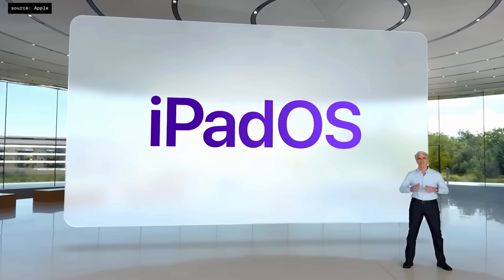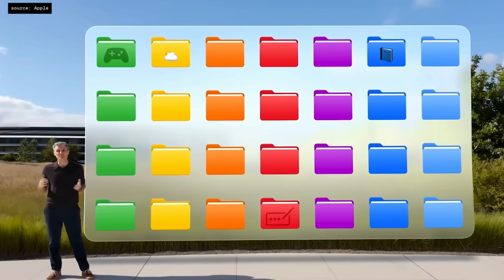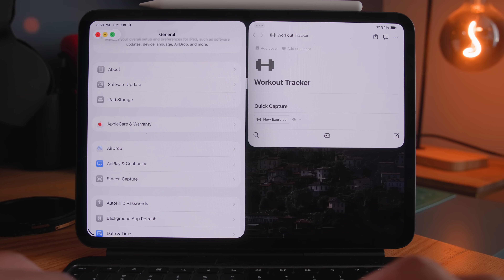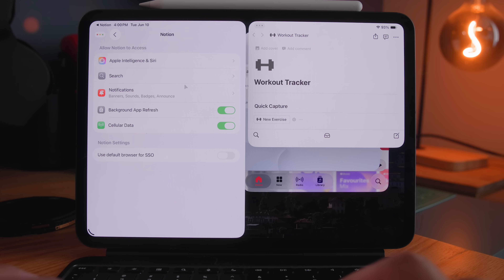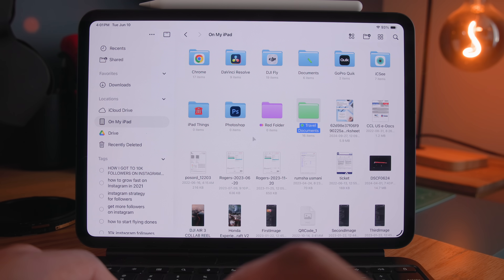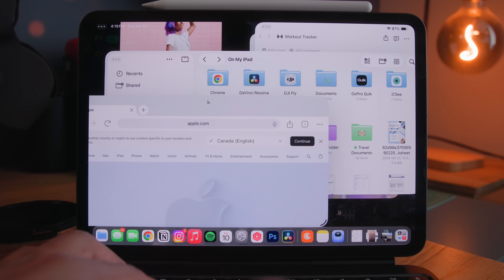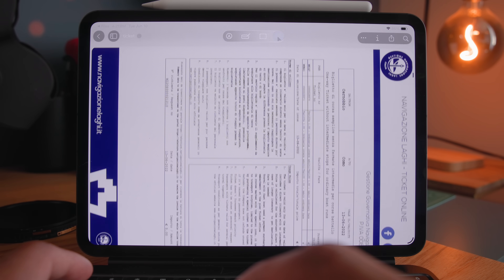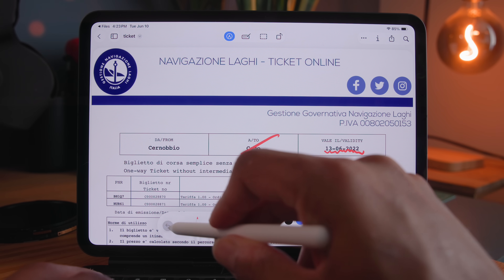Your iPad can FINALLY REPLACE your MacBook! (iPadOS 26)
Apple HAS FINALLY closed the gap between the MacBook and the iPad in 2025 with iPadOS 26. For the FIRST TIME ever your iPad now behaves more like a Macbook, so the question becomes. which one should you buy? Watch to find out :)

SKIP AHEAD:
0:00 - Intro
1:24 -  New Windowing System
2:29 - Menu Bar
3:00 - New Files App
4:14 - Background Tasks
5:17 - Preview App

🛒 MY STOREFRONT